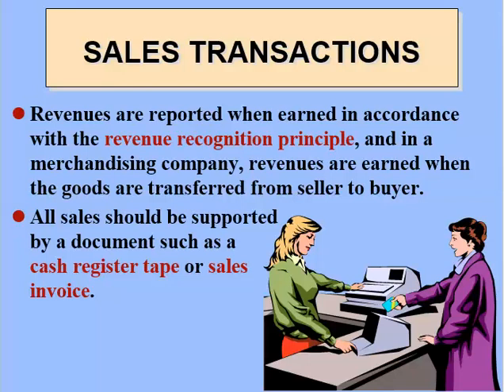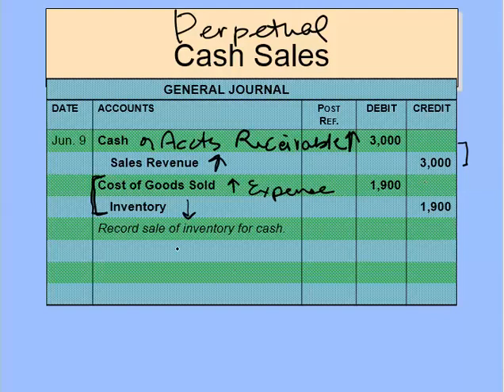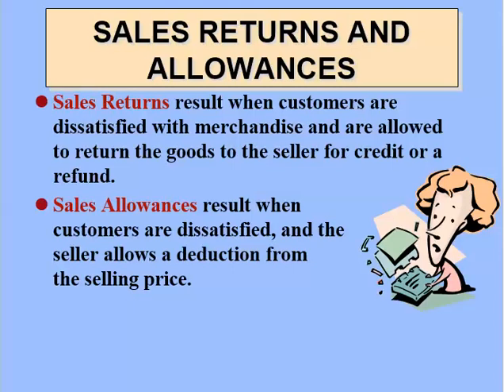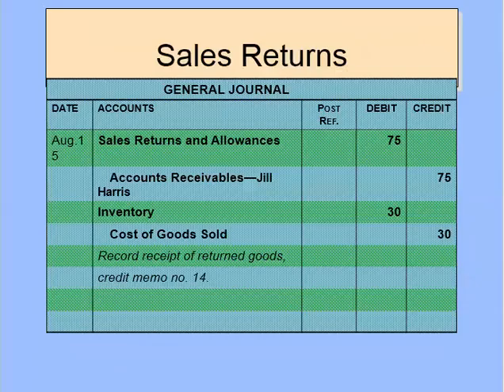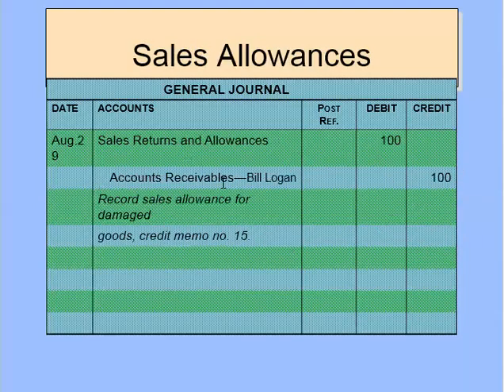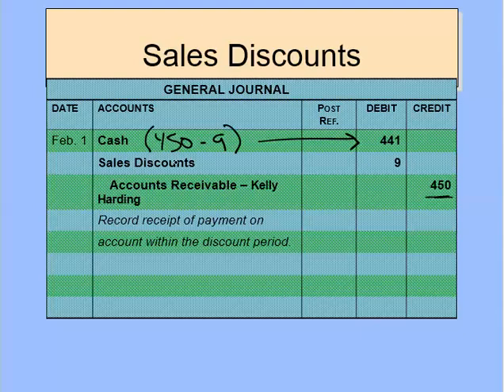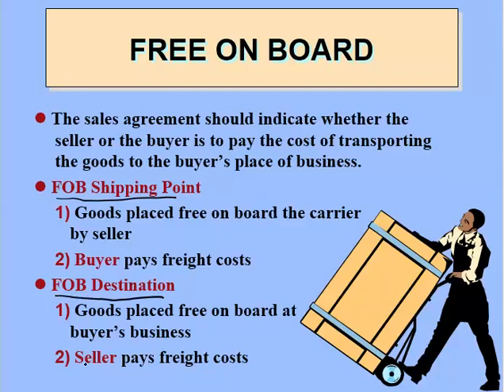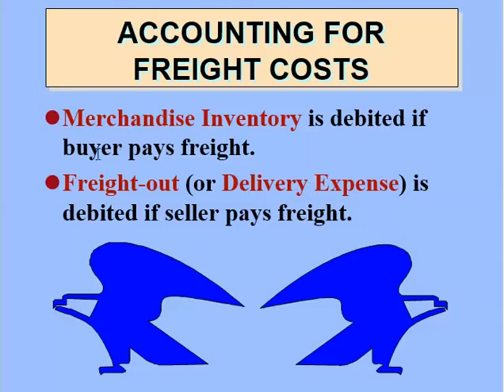Journalizing Inventory Sales